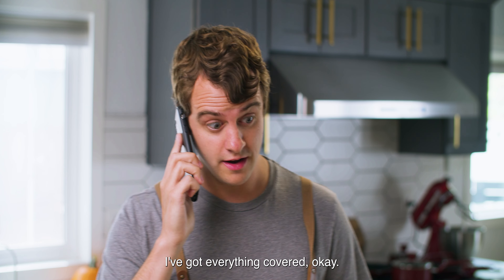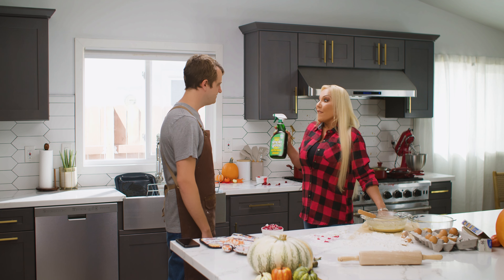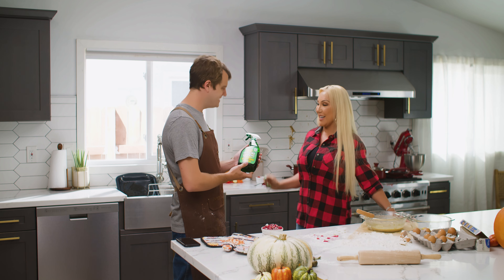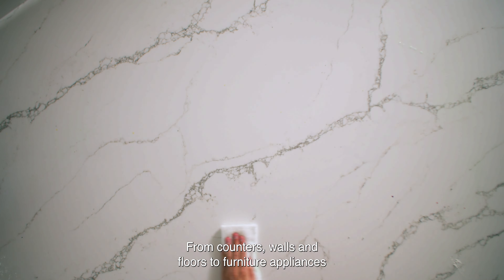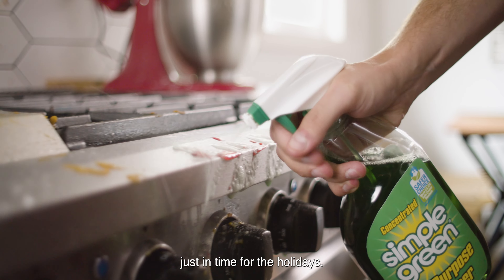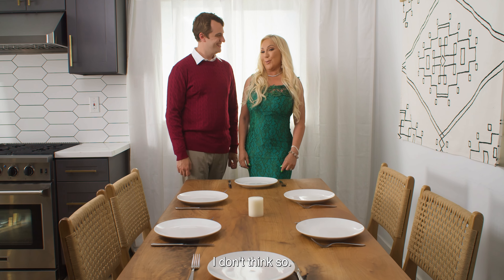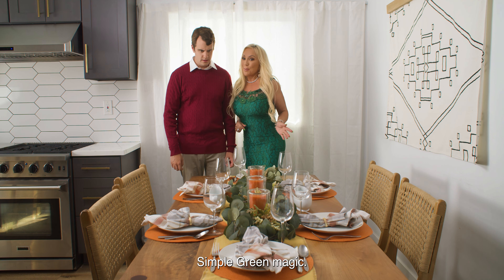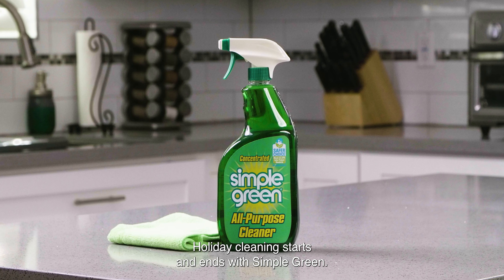Where'd You Come From: Holiday Dinner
Whether you're hosting your first holiday dinner or your 20th, Simple Green will be there to help cleanup the mess! Our All-Purpose cleaner works on any washable surface, in any room of your house. One product is all you need to get your entire home clean for the holidays.